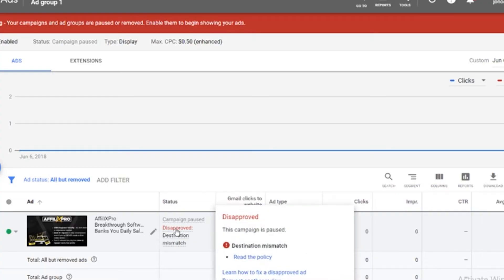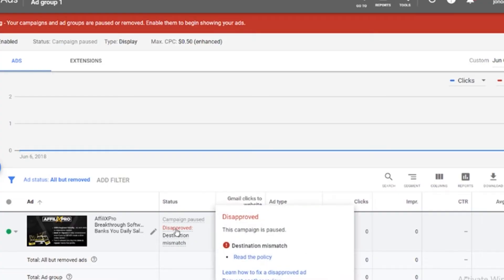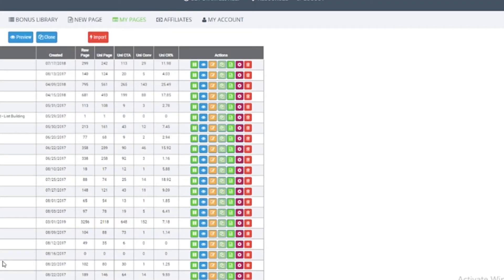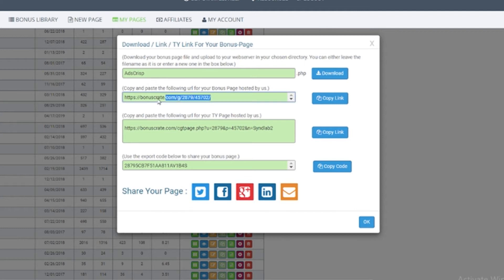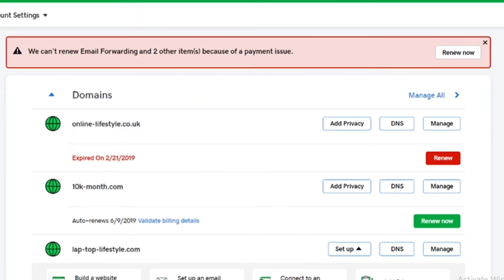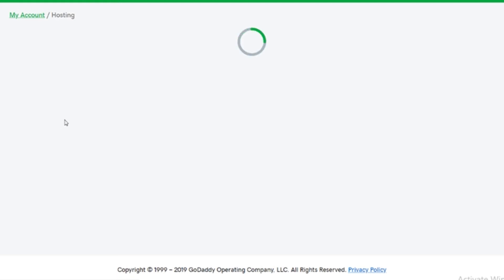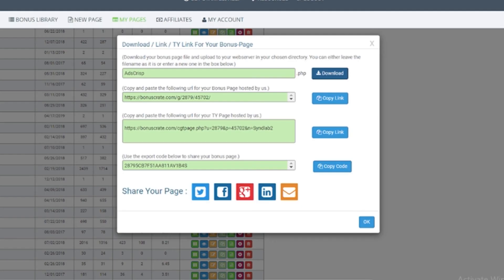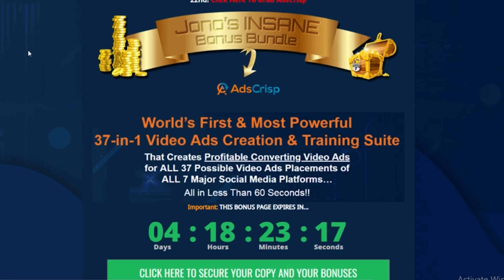Getting Your Ads Approved In Google Adwords For Affiliate Marketing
In this tutorial I'll show you how to get over the "Destination Mismatch" error that you may sometimes get in your google adwords campaigns